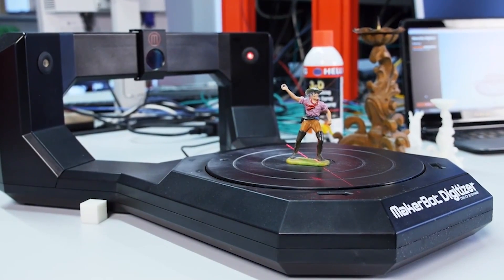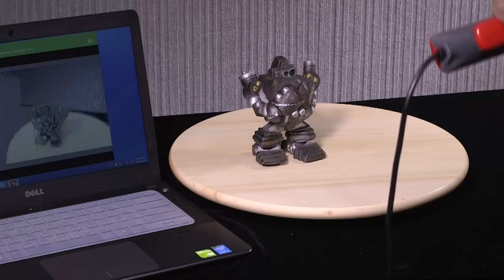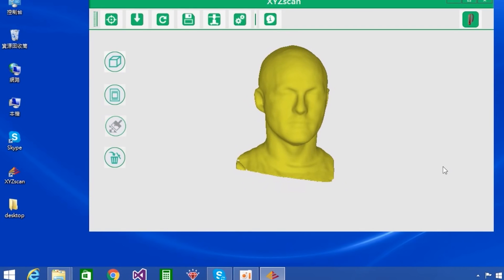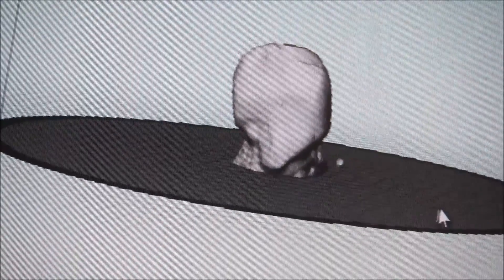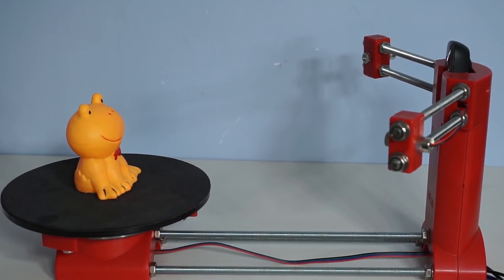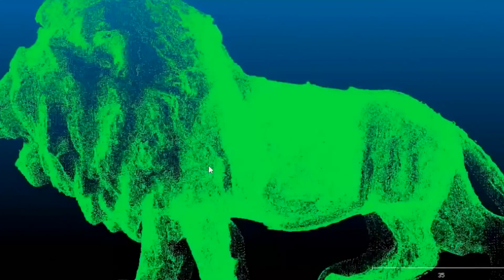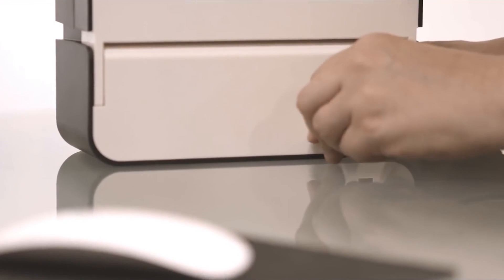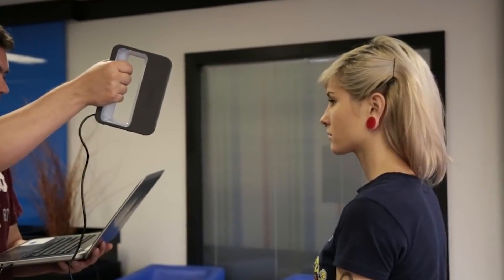Best 3D Scanners 2020 | Buying Guide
2. Matter and Form MFS1V1 ⇰
4. XYZprinting 3D Scanner 1.0 A ⇰